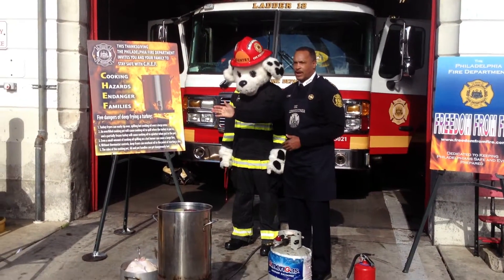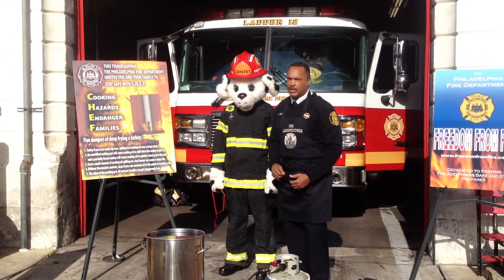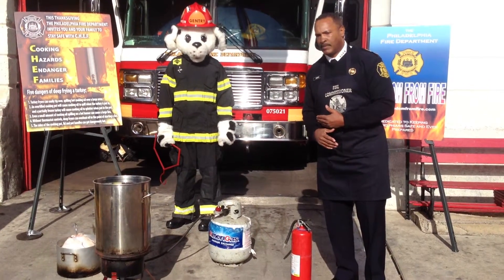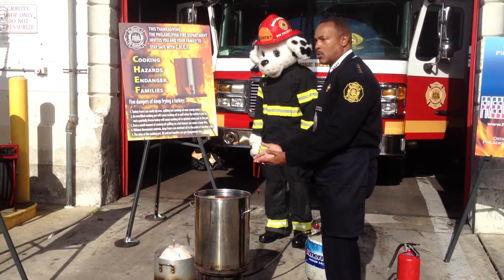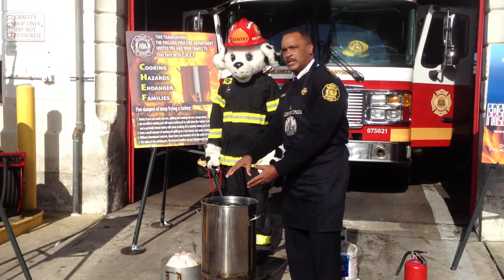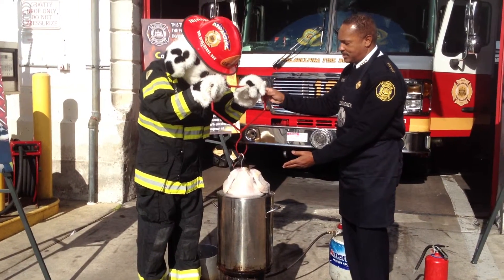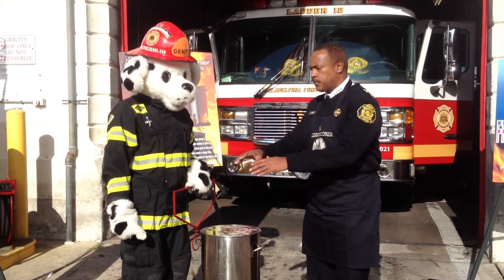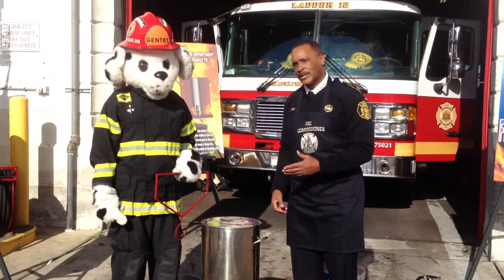12th & Cambria Advisory Board Video News November 24, 2015
Fire Commissioner Derrick J. V. Sawyer came to Philadelphia Fire Department Engine 50 Ladder 12 located at Cambria & Park Avenue to film a Pre-Thanks Giving safety Video on how to, and how not to cook Turkey for the holiday.